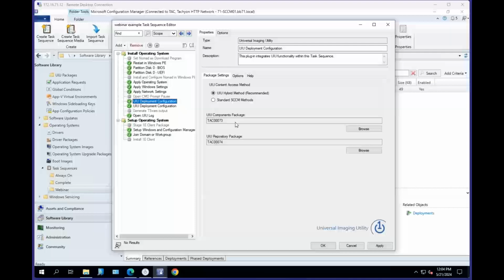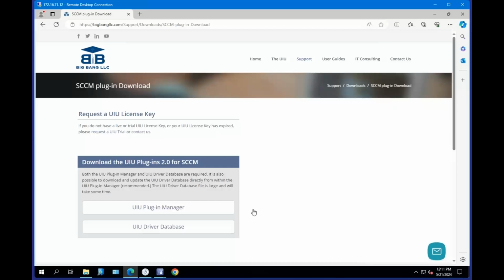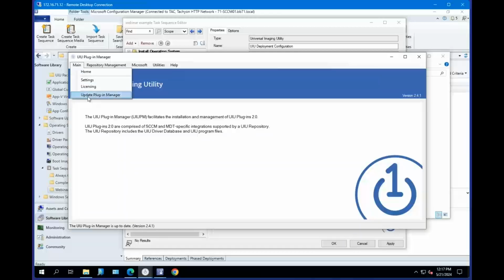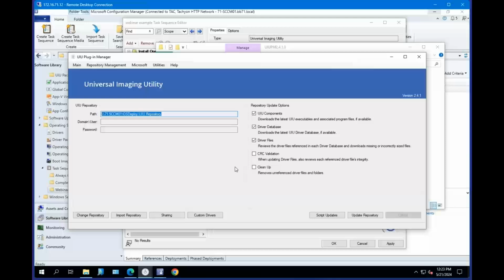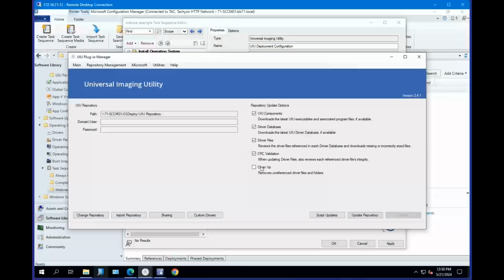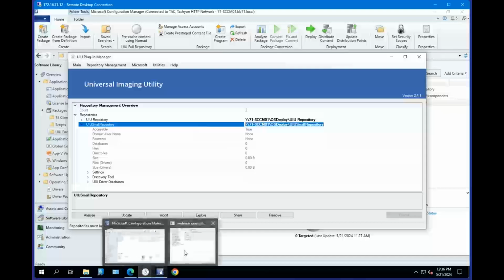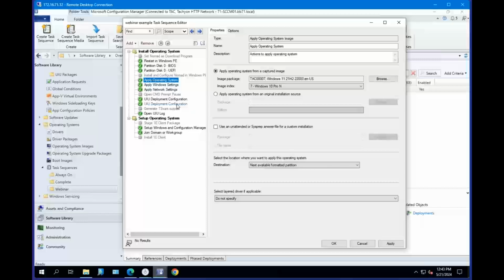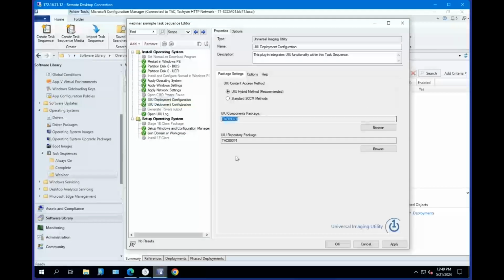Intro to the UIU plug-in for MECM/SCCM - Automated Driver Management 2024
A technical user tour of the UIU plug-in for MECM/SCCM for fully-automated driver management with the Universal Imaging Utility (UIU)